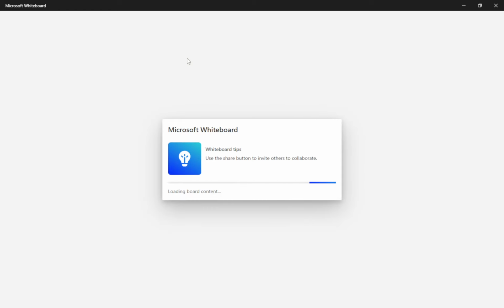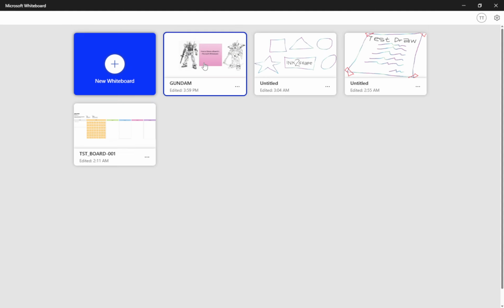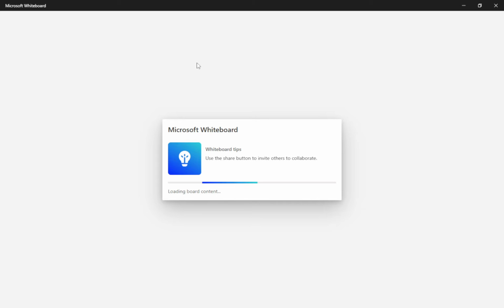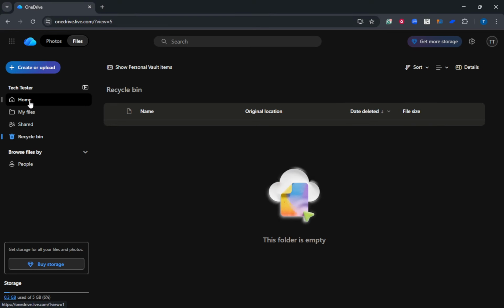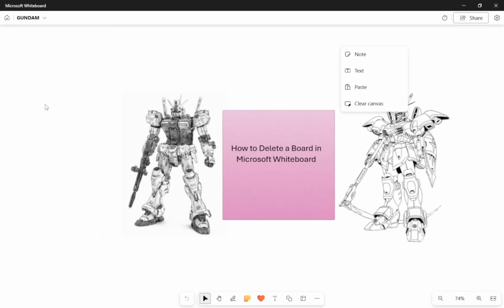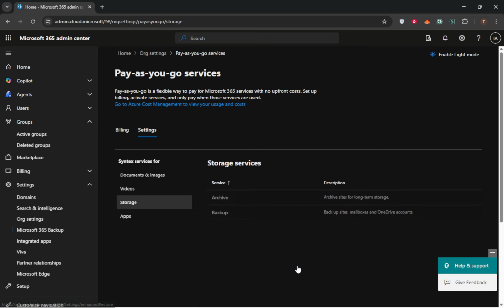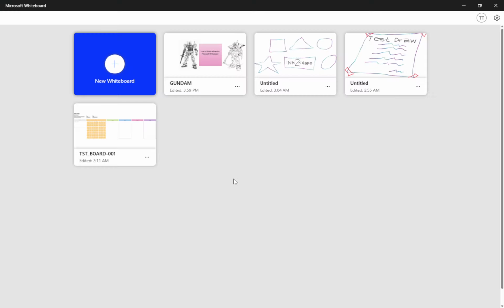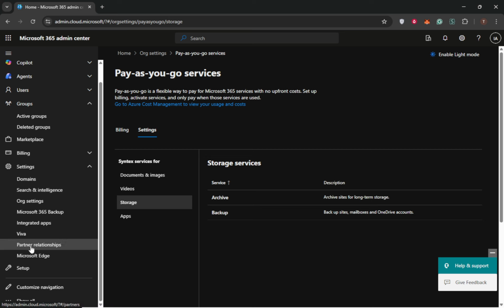How to Restore a Deleted Board in Microsoft Whiteboard [2026 Full Guide]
How to Restore a Deleted Board in Microsoft Whiteboard

In this video, we help you resolve the common issue where you need to restore a deleted board in Microsoft Whiteboard to recover lost work or collaborative data. We examine the core concepts of file retention and the implementation of cloud-based recovery tools to ensure that accidental deletions do not result in permanent data loss for your team.

We emphasize the importance of verifying account status, checking internet connectivity, or reviewing recent configuration changes that might affect your ability to access archived canvases. We utilize the dashboard to explore the recycling protocols within the Microsoft ecosystem and navigate the account settings to identify the specific storage location where deleted assets are temporarily held. By establishing a professional approach to data recovery, you ensure that critical brainstorming sessions can be retrieved and reintegrated into your active workflow with minimal disruption.

Technical Specs: Software: Microsoft Whiteboard; Feature: Troubleshooting & Support.